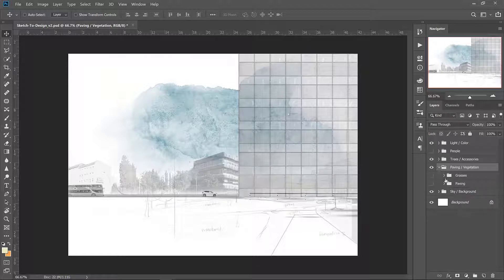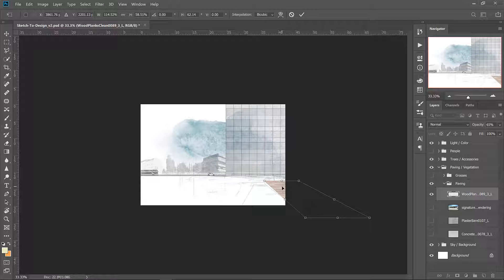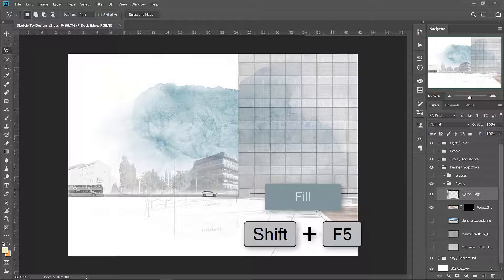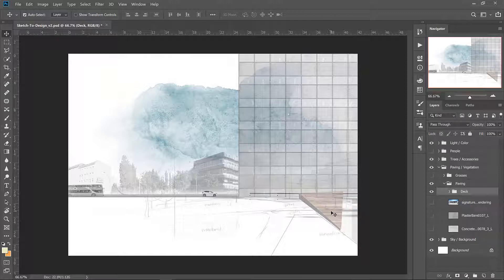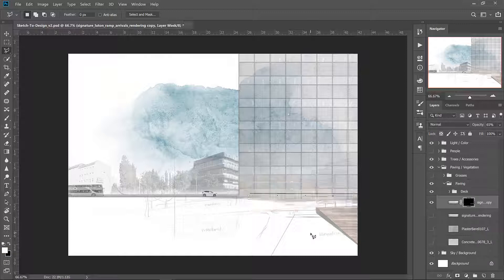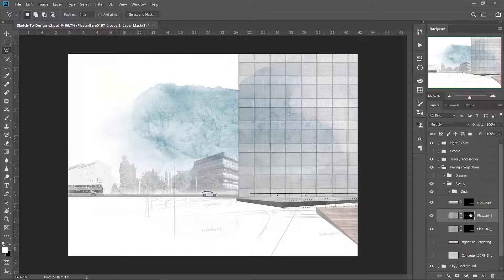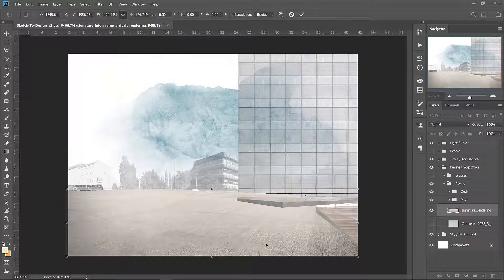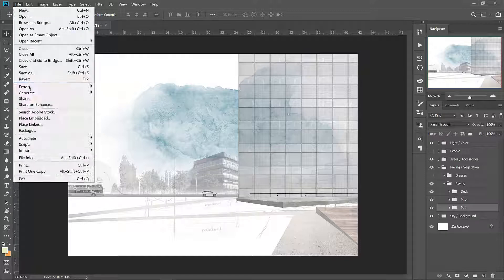4. Sketch to Design in Photoshop - PAVING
Now let's introduce the paving elements to the image.

You can watch the first 3 lessons for free here and access the full course at Skillshare using this

Happy Photoshopping!